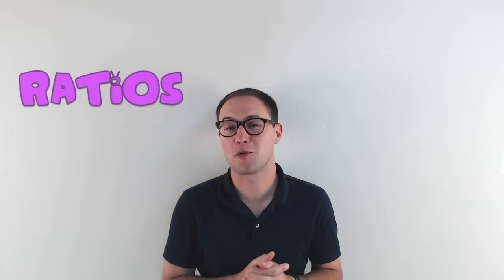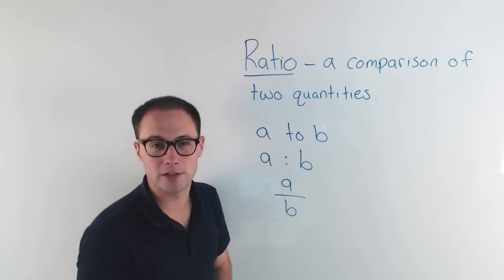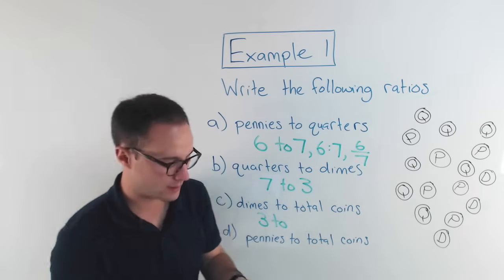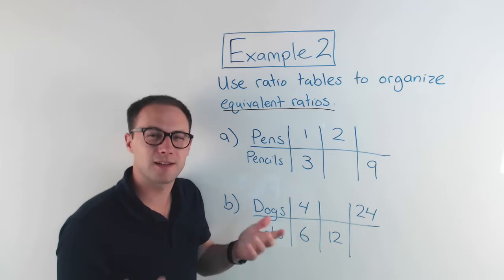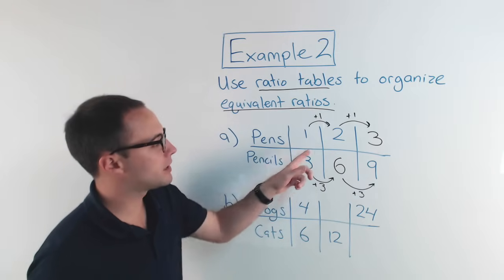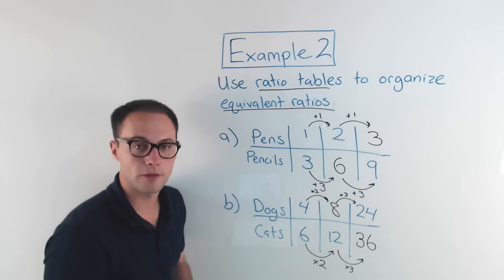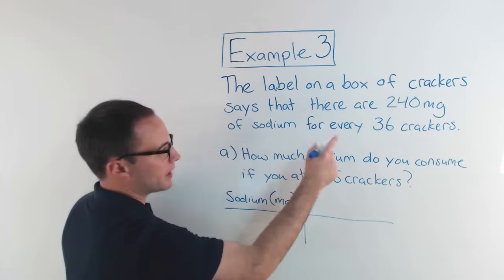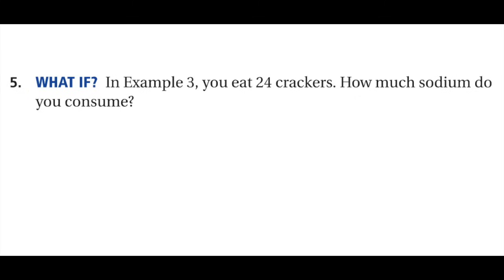Ratios and Ratio Tables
1) 3:6 or simplified 1:2
2) there are five students who favor peanuts for every 19 students
1) 8 plantains and 9 bananas
     4:3, 8:6, 12:9
2) 40 euros and 8 dollars
     5:4, 10:8, 40:32
5) 160mg of sodium

This video is an introduction to ratios, equivalent ratios, and ratio tables. We learn how to write a ratio and how to find an equivalent ratio. Finally, we show how ratio tables can help organize equivalent ratios and help you find missing values.